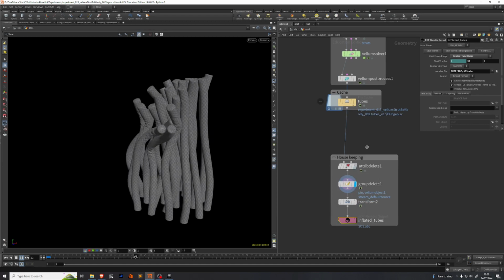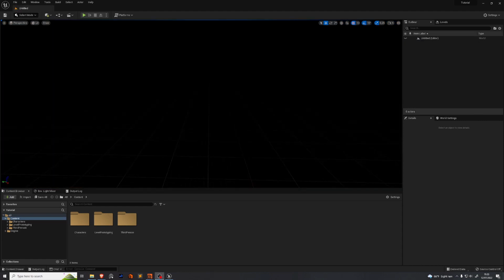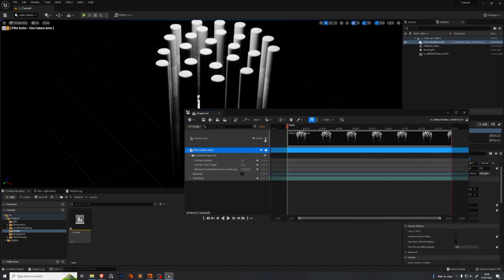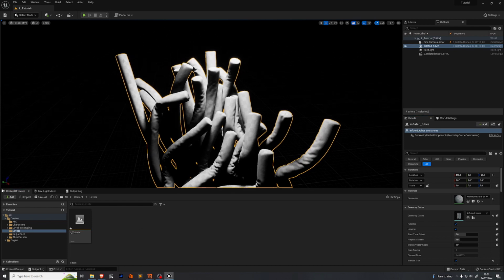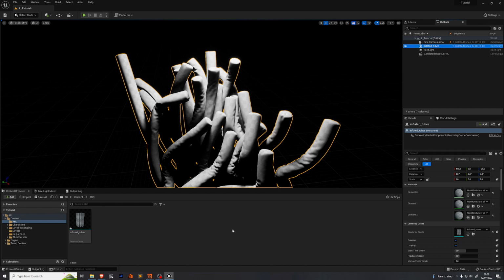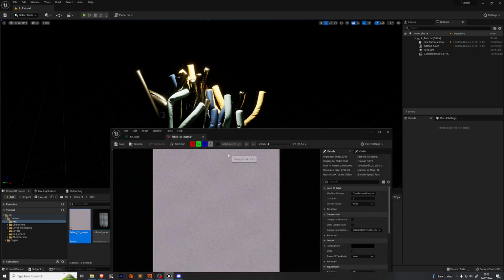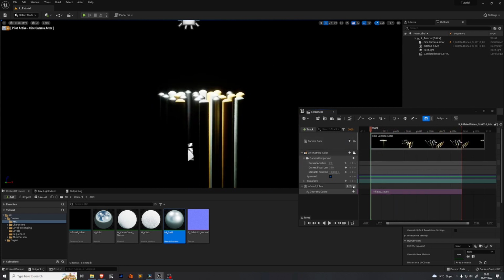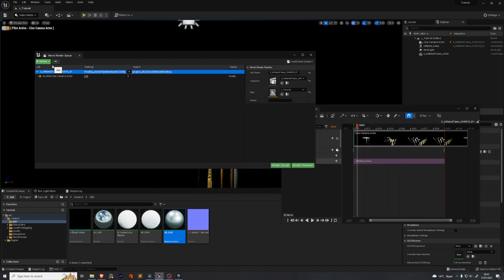Unreal Engine 5 / Houdini Tutorial: Easy Houdini to UE5 Rendering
Learn to render Vellum simulations from Houdini in Unreal Engine 5. Set up lighting, cameras, and high quality render settings using UE5 ray tracing for VFX / motion graphics quality. This tutorial is aimed at intermediate Houdini users who are new to Unreal Engine.

UE5 and Houdini project files and all assets used are available here. Free with code: UERENDER:

The Vellum setup used in this video comes from a Houdini tutorial by Entagma:

Chapters:
00:00 - Intro
00:05 - Houdini Export
00:49 - Create Unreal Project
01:09 - Project Settings
01:58 - Importing Alembic Cache to UE5
03:03 - Lighting and Level Sequence
03:58 - Simulation Moves in Real-Time
05:15 - Explaining Material Slots
05:43 - Cd Attribute and Material Slots
06:48 - Reimport Alembic
07:03 - Vertex Color Material
07:34 - Metallic Material
08:15 - Material Instance
08:50 - Import Texture
09:45 - Tiling Parameter
10:30 - Camera Animation and Focus
11:19 - Render Setup
12:26 - Outro